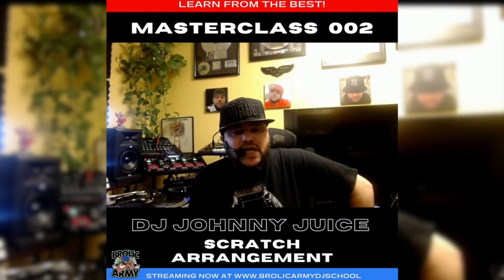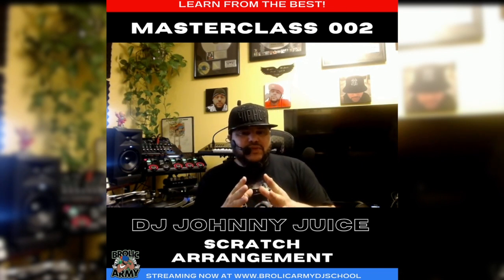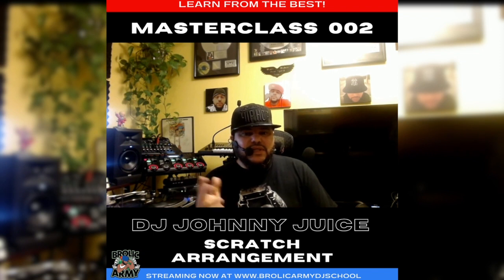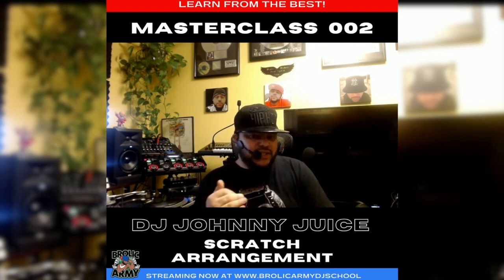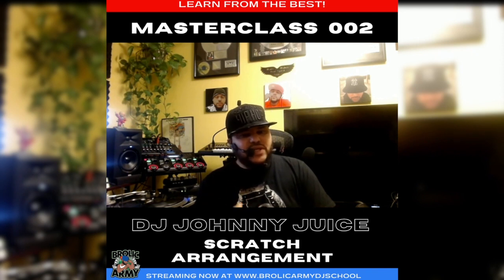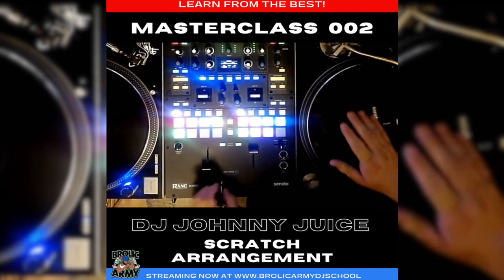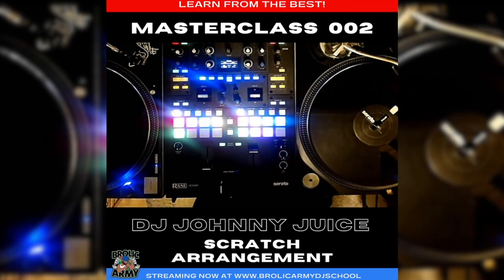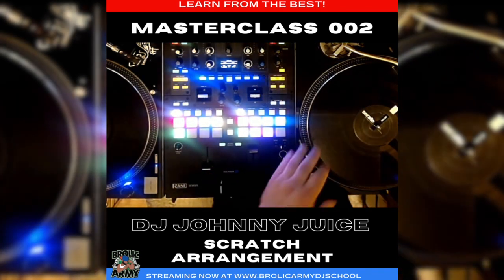MASTERCLASS 002: DJ JOHNNY JUICE BREAKS DOWN SCRATCH ARRANGEMENT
If the scratch techniques you've picked up at a DJ school or video tutorial hasn't helped you develop a mental grasp of how to apply them in a composition, then the source from which you're gaining your information isn't really helping you learn.

Understanding how to execute an "orbit flare" for example doesn't necessarily make you a competent scratcher. It just means you can execute an "orbit flare". But there's more to scratching than showing off how technical you can get. I mean, WHOOPEE, you can freak a "Boomerang" but have you stopped to question the relevance of that Boomerang? So whether you’re a battle DJ working hard at creating mesmerizing scratch routines for this year's DMC battle or bedroom DJ looking to post that next viral scratch video, the importance of being able to transfer what you learn from a technical context to actual music cannot be overstated.

and enroll in our Masterclass 002 with legendary @djjohnnyjuice. There you will learn the art of scratch curation because going crazy as a scratcher is one thing, sounding pleasing is something totally different!